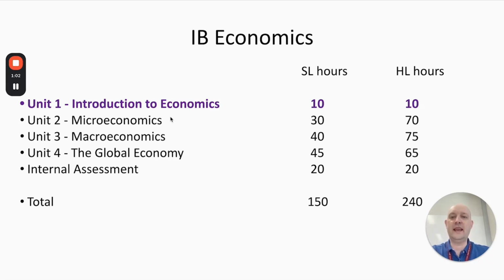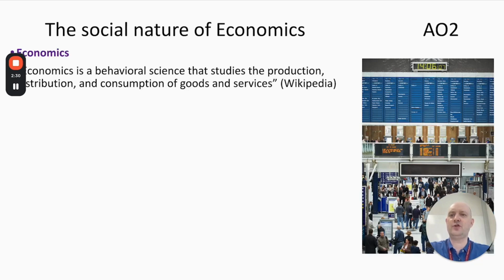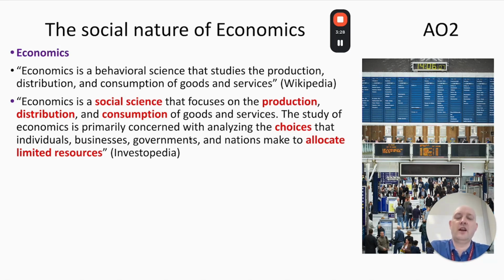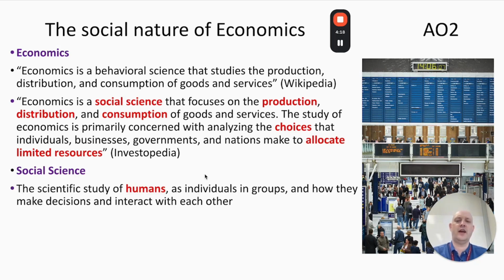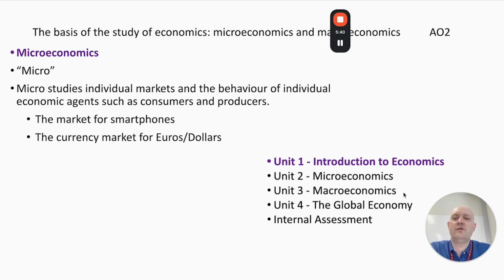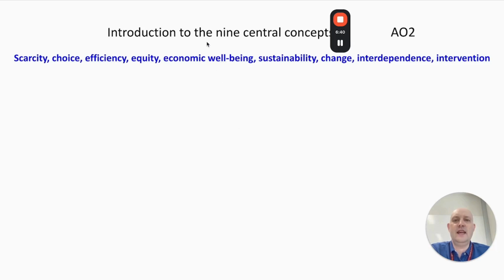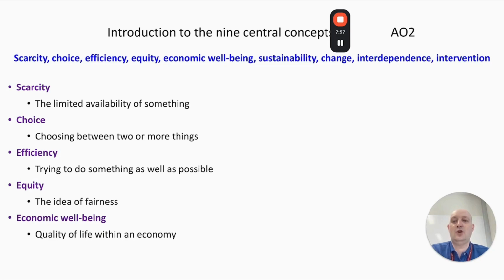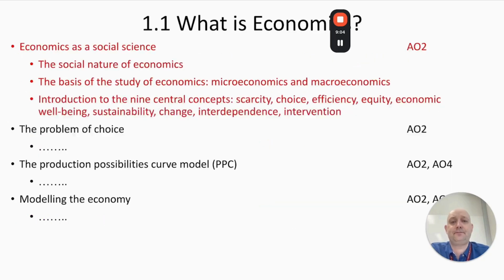1.1 - Economics as a Social Science - IB Economics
IB Economics SL/HL
The 1st (of 4) videos in Chapter 1.1 (What is Economics) covers:
- Definitions of Economics
- Why Economics is a Social Science
- Micro vs Macro - What is the difference
- The 9 central concepts in the IB Economics course